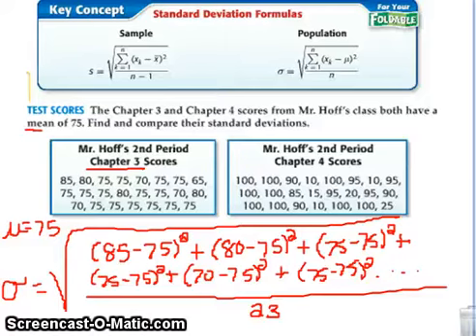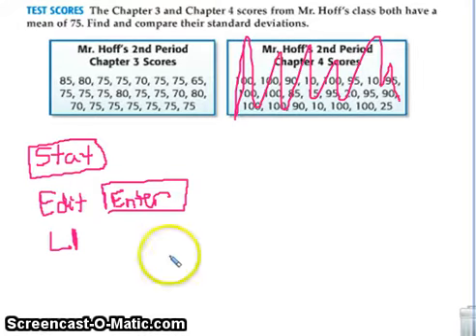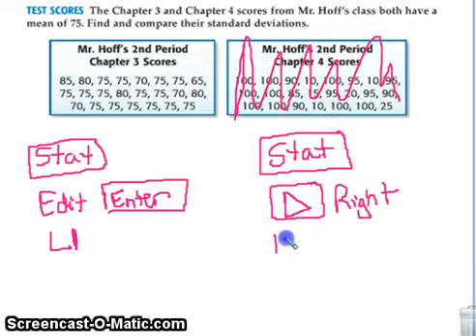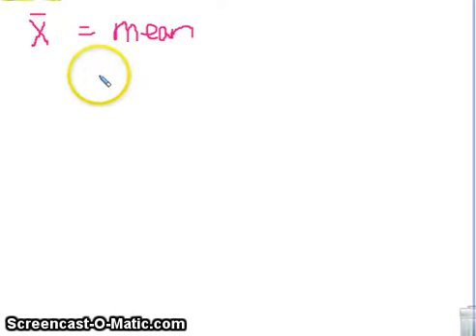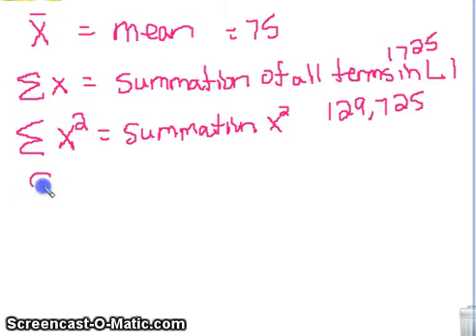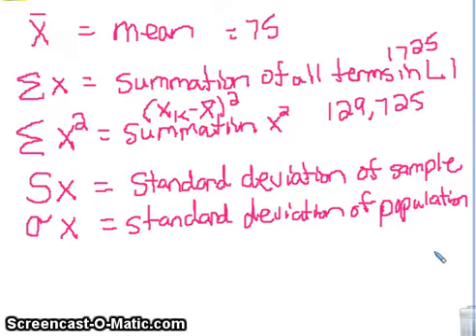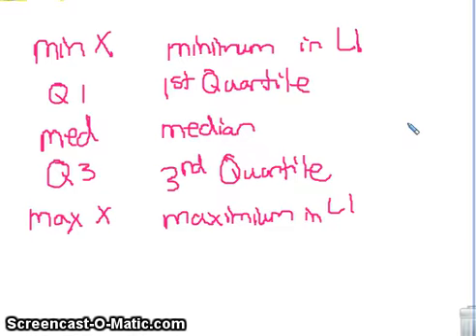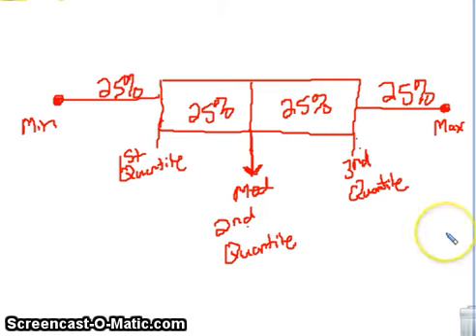53-13 Standard Deviation